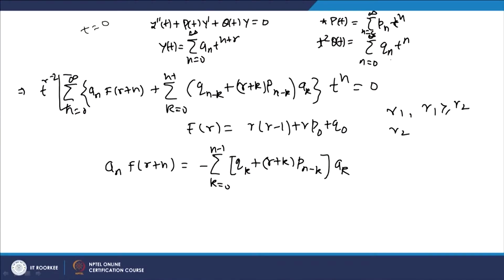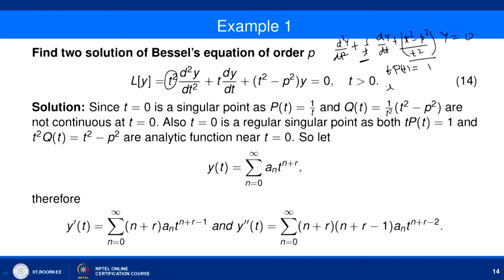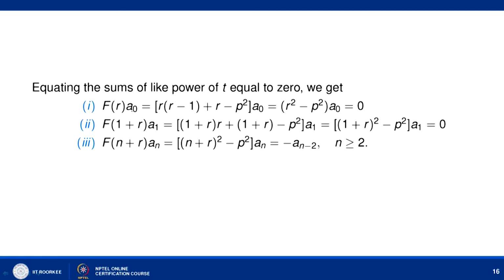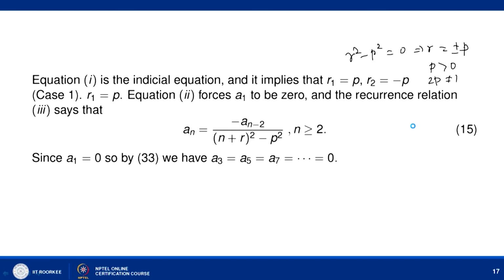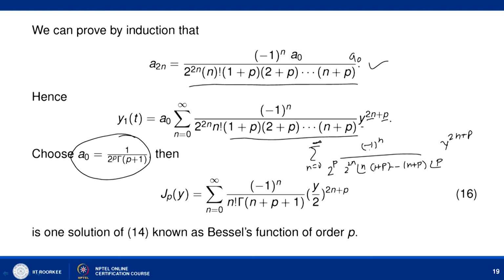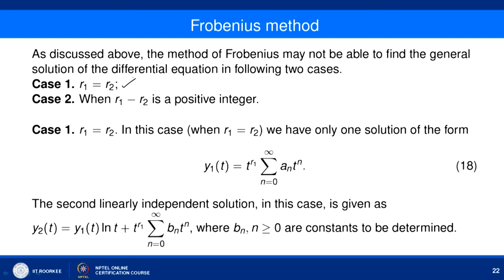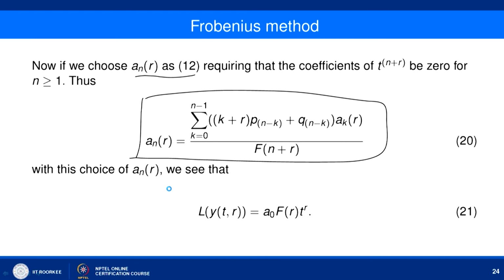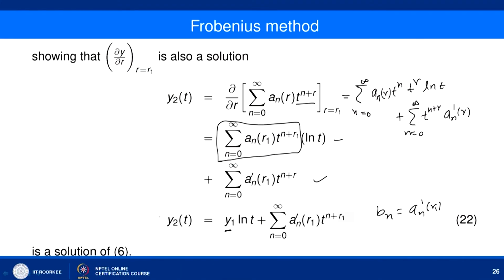Regular singular points-III